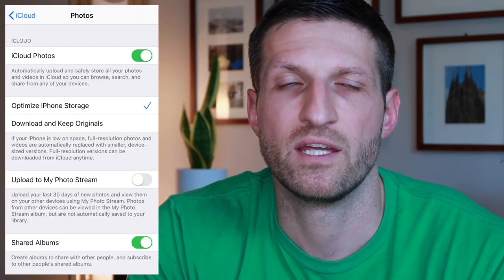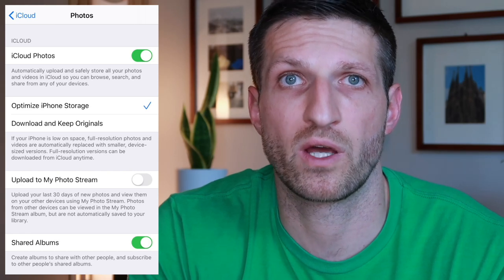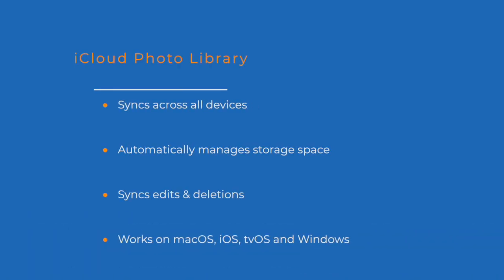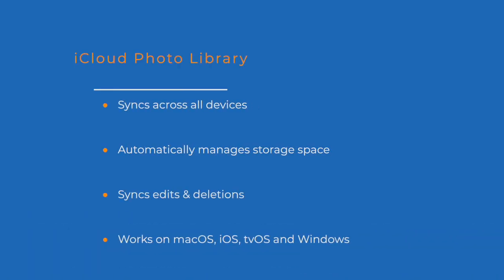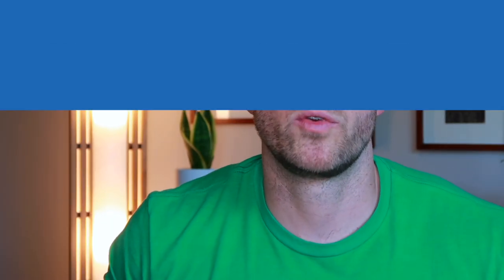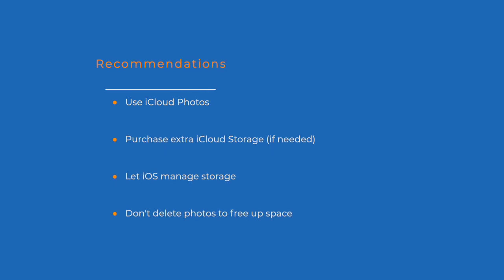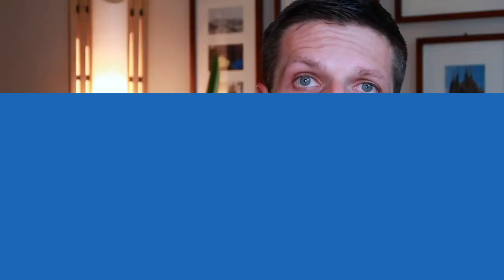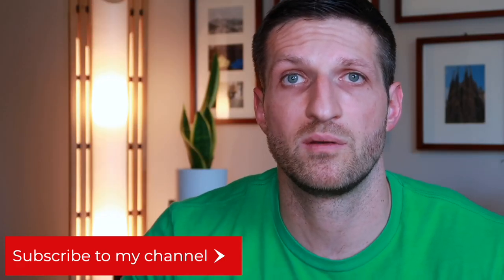Understanding iCloud Photos and iPhone Storage [How Synching Works]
Should you delete photos from your iPhone to reclaim storage space and, if so, how does that affect photo syncing via iCloud Photos?

The short answer is: Probably not! Be careful when deleting photos or videos on your iPhone, iPad, Mac, or iCloud web app if you use iCloud Photo Library (iCloud Photos). Doing so may permanently remove the deleted photos from all devices.

Plus, it is not even necessary in most cases as both iOS and macOS can automatically manage storage space allocated to photos.

Until recently, the base models of Apple’s iOS devices only had 16GB of memory. At the same time, the iPhone became our go-to camera for taking photos and recording videos. As a result, many users ran out of available storage space and thus had to regularly delete or transfer photos and videos.

Then Apple introduced iCloud Photo Library, which keeps all of your photographic memories in sync across all your devices. That’s great because a photo or video you took on your iPhone would automatically appear on your iPad or Mac. Even edits and changes would synchronize seamlessly. Gone are the days of manual synchronization!

In this video, I summarize the main points from my blog post that talks about why you should likely not delete photos or videos from your iOS device to free up storage space.

[Chapter Markers]

0:00 - Intro
0:42 - How Apple Manages Storage
1:50 - How Apple Syncs Your Data
3:58 - Why You Shouldn’t Remove Photos to Free Up Space
7:26 - My iPhone Storage Recommendation
8:16 - Other Apps That Use Up Space
9:13 - The Key Takeaway